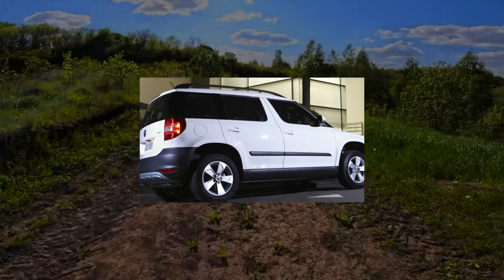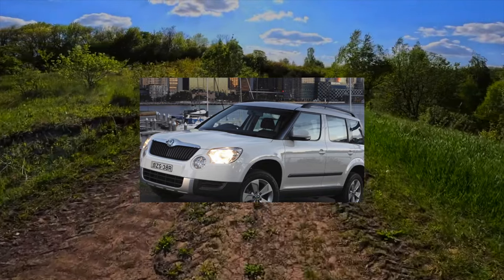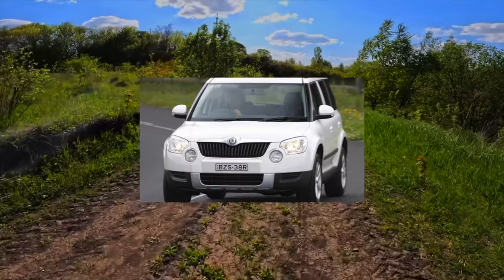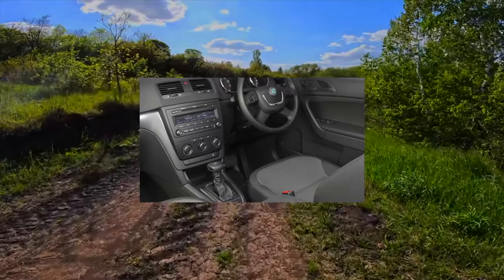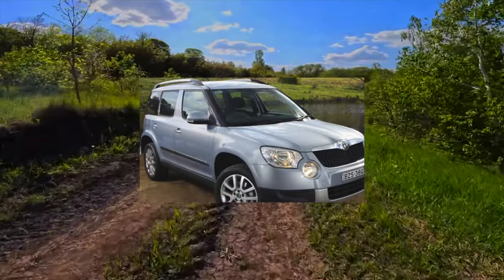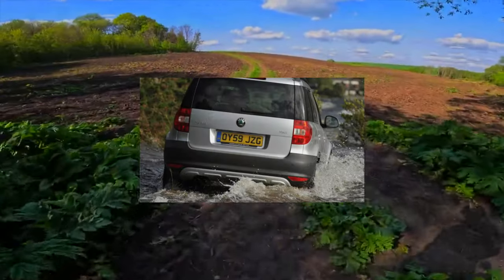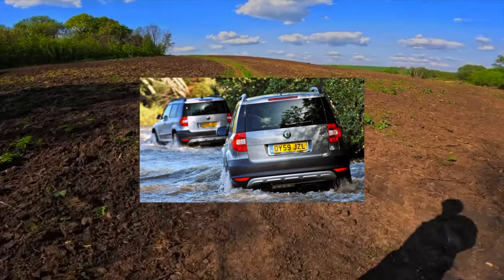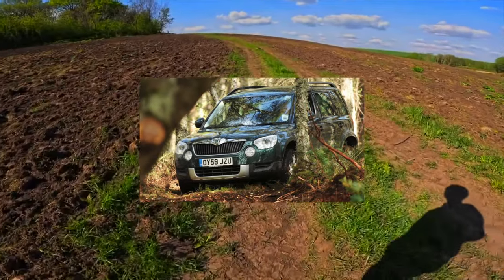Skoda Yeti - Every owner goes through this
Something that in any case will have to be repaired on your Skoda Yeti